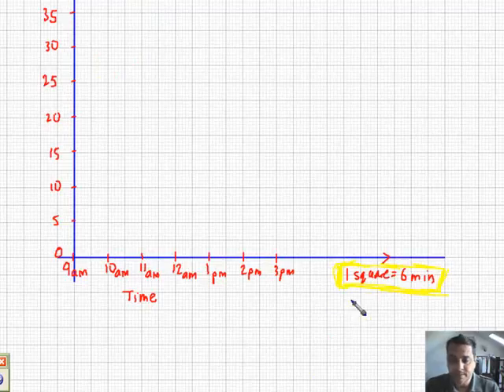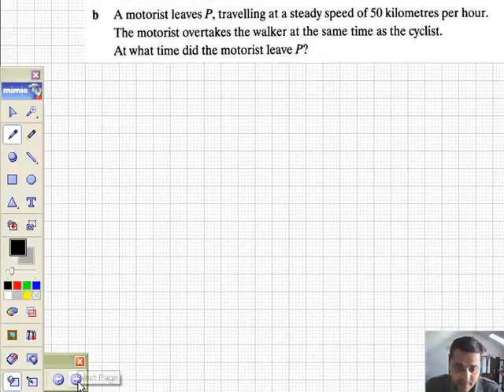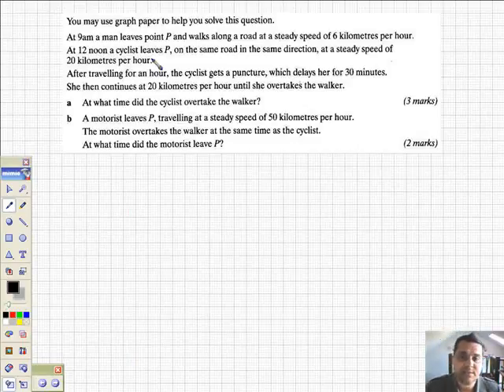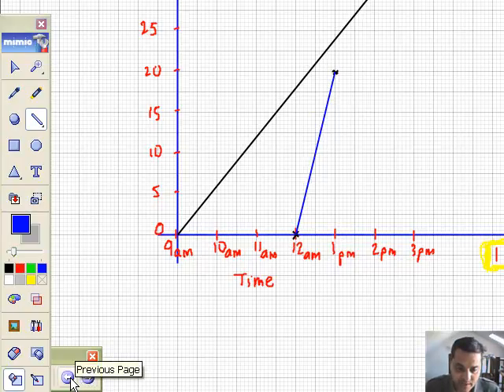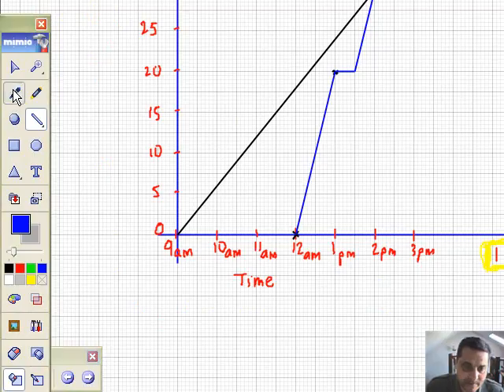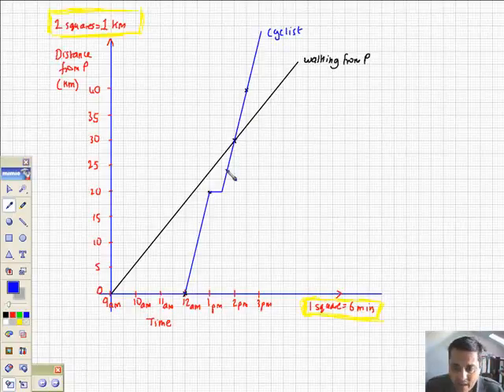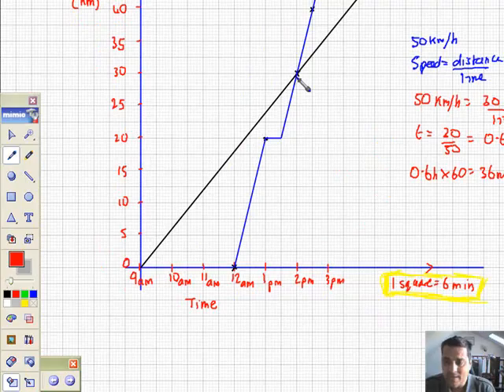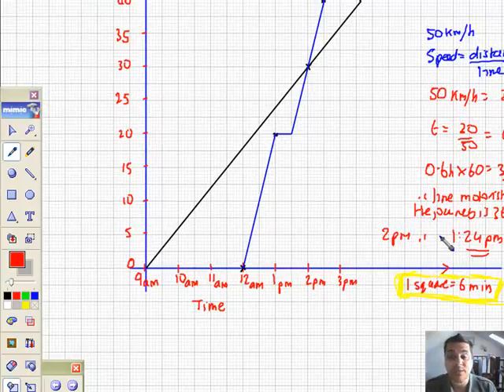u3 h 8 assess 2